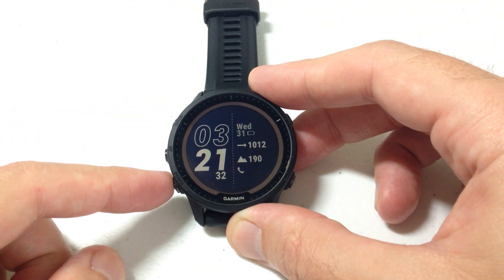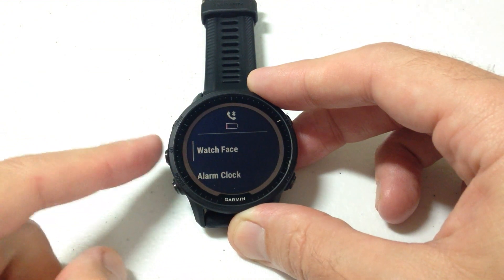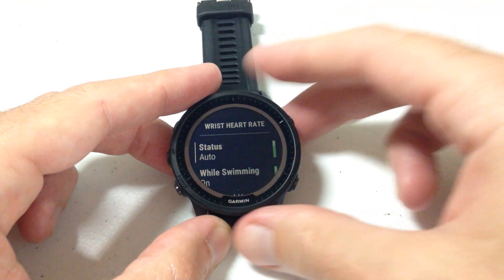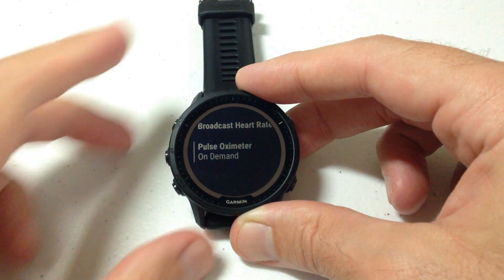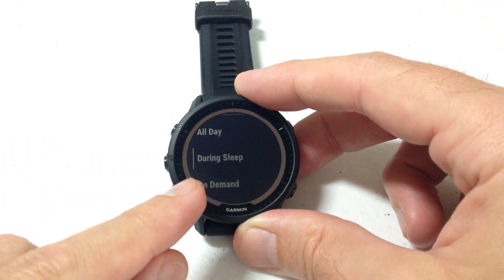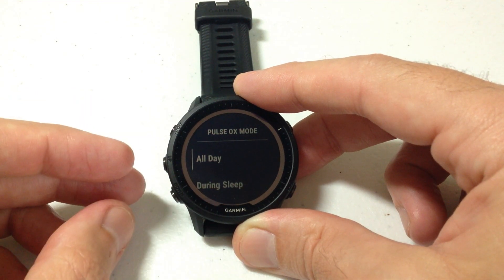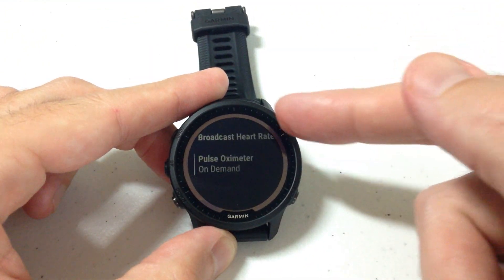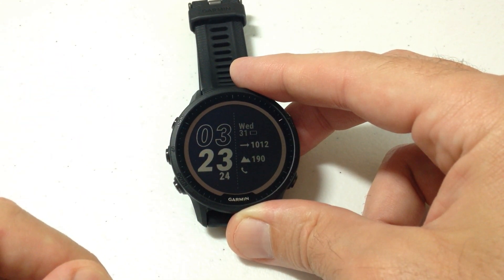Garmin Forerunner 955: Pulse Oximeter Options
Garmin Forerunner 955 - How to edit the pulse oximeter options.  Note this can also be done in the Garmin Connect app.